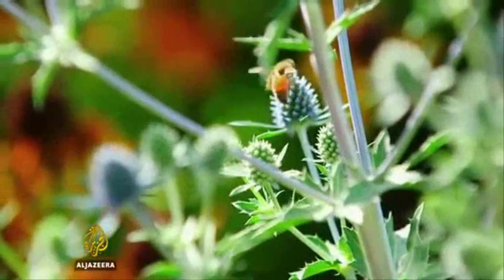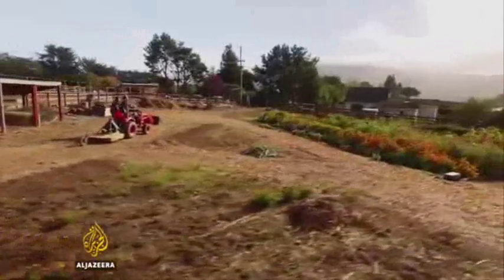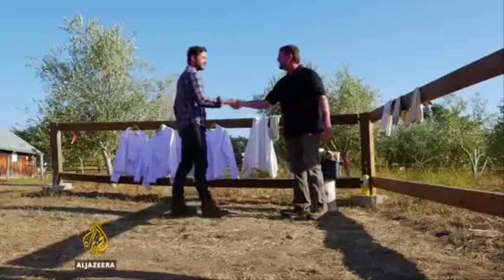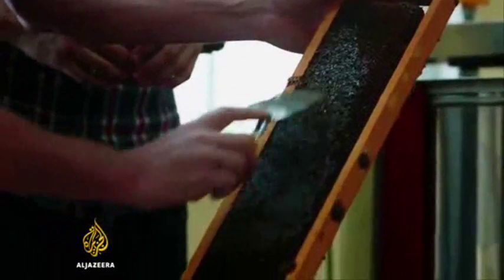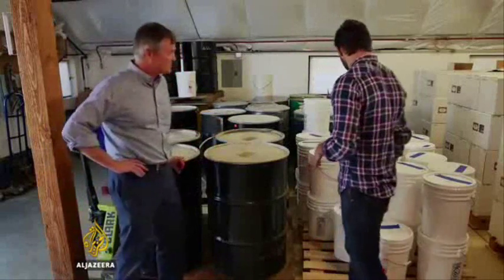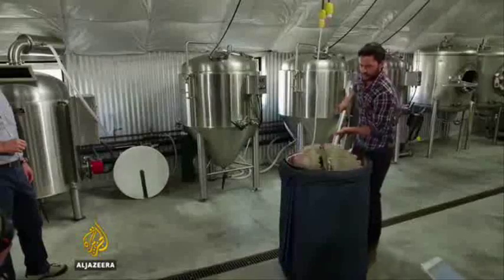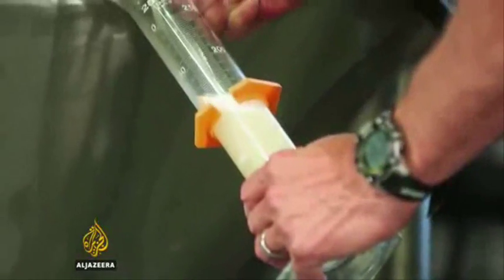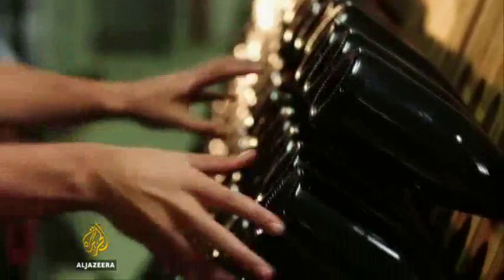26906 apiculture cuisine Al Jazeera The animal smugglers Techknow 11 30